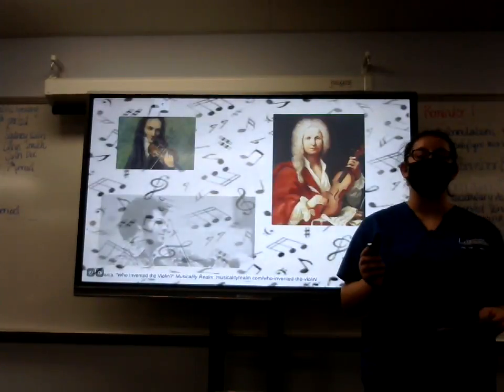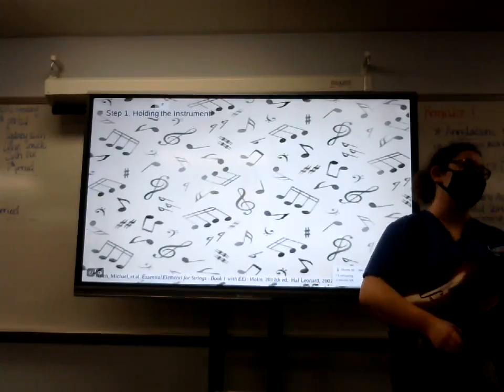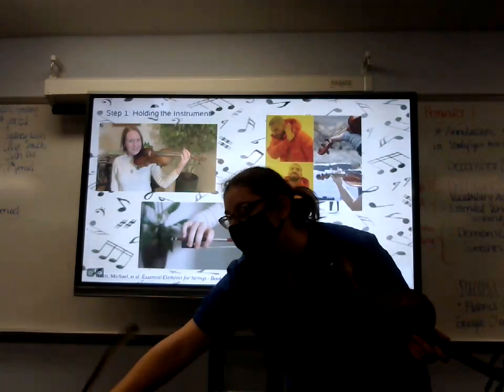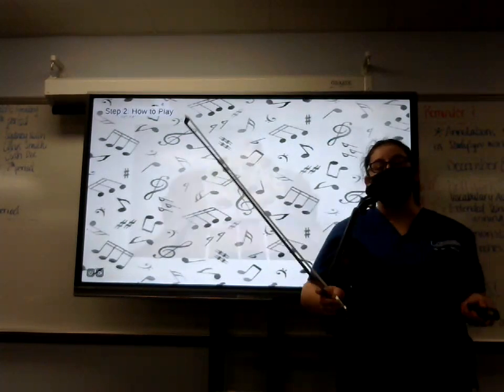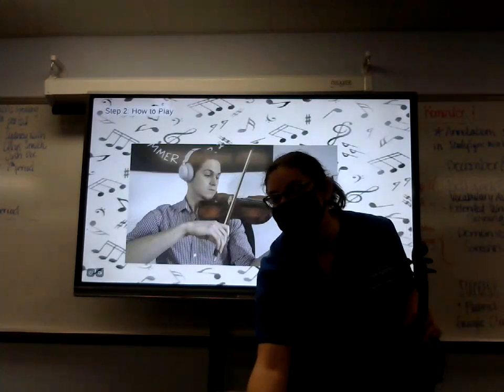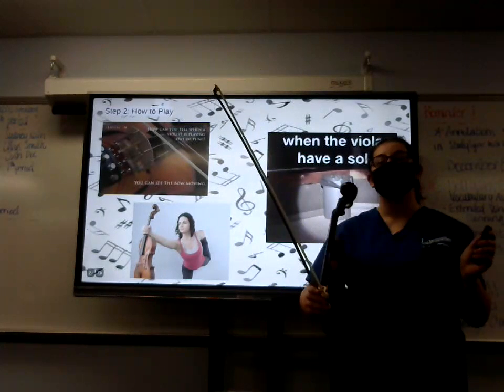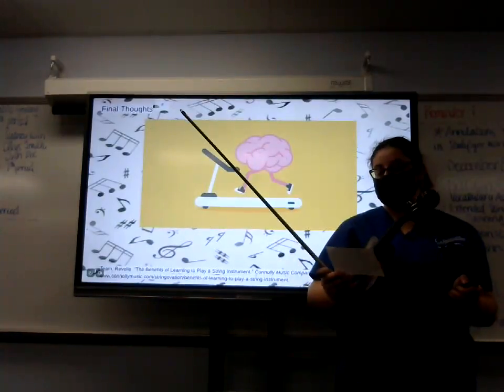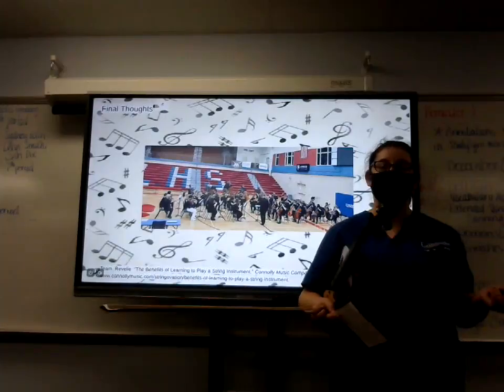Hayley Orellana : Demonstration (How to Play the Violin)